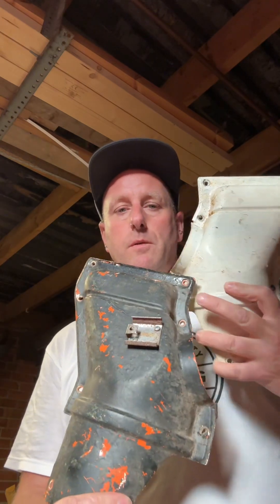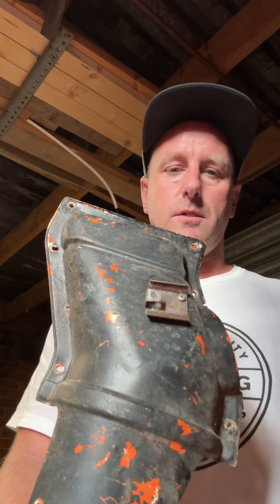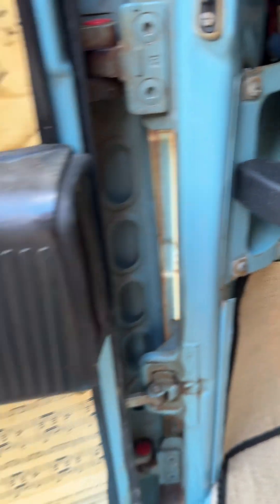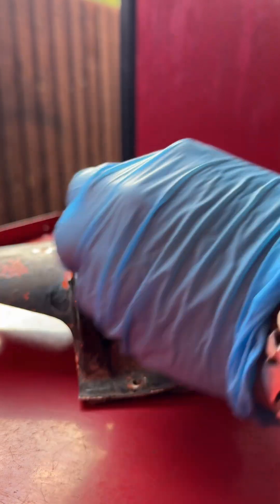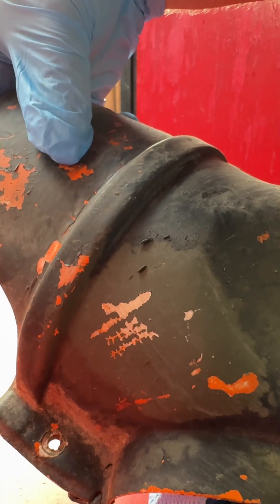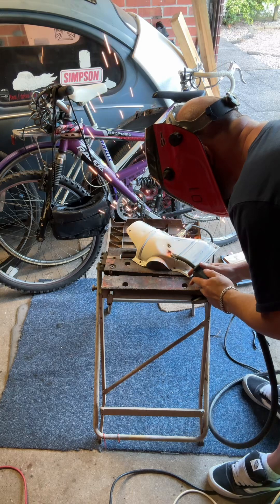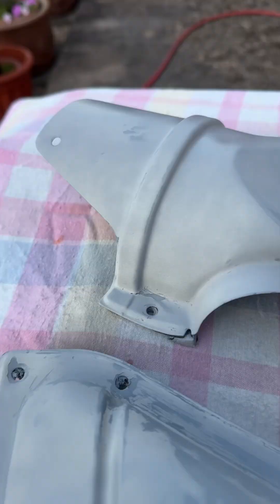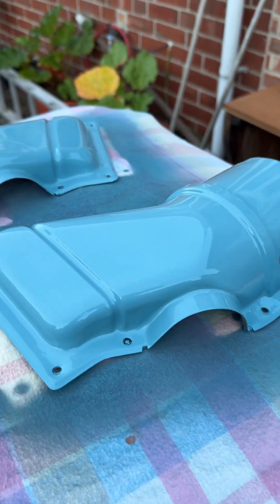VW T2 Baywindow - Refurbishing heater ducting